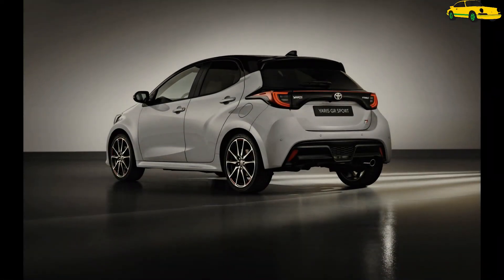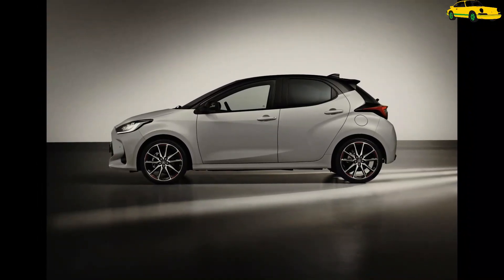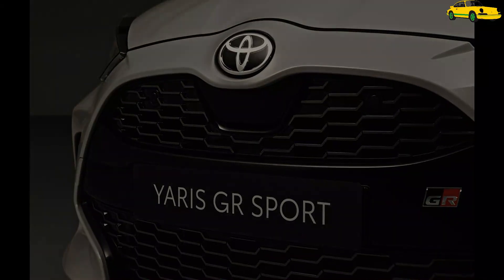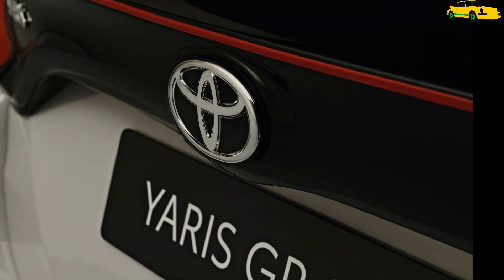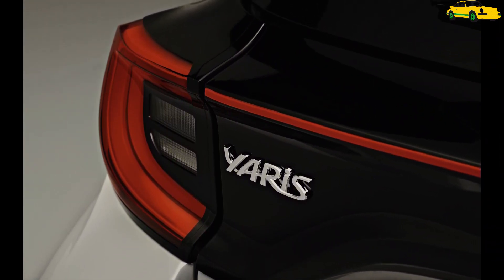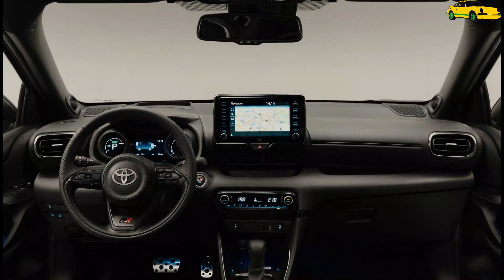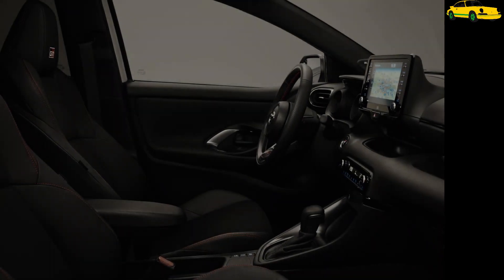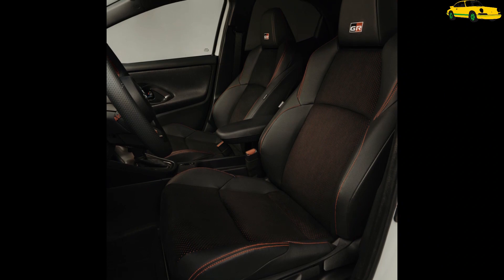2022 toyota yaris gr sport - new 2022 toyota yaris gr sport review - interior exterior | first look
2022 toyota yaris gr sport - Toyota’s GR Sport model range welcomes its latest member: this is the new Toyota Yaris GR Sport for the European market, with sales starting from the second quarter of 2022.

Despite its sporty character, the Yaris GR Sport shouldn’t be confused with the GR Yaris hot hatch. Unlike the latter which is a rally-bred homologation special featuring many unique components, the Yaris GR Sport is nothing more than a mildly spiced up Yaris supermini.

Please do not make a copyright claim, if you object to us using your material or you feel harmed, please contact us atthen we will delete the video, thank you for your cooperation.